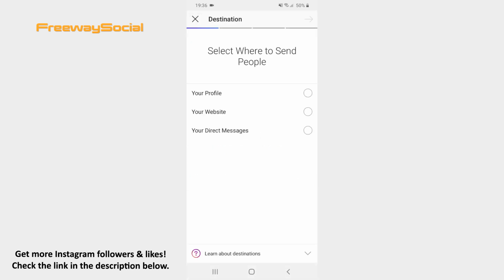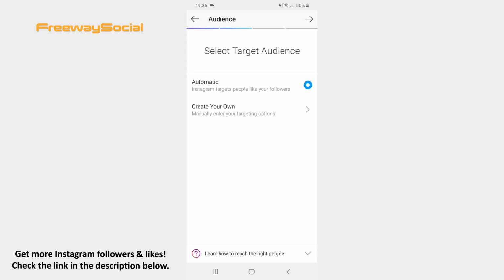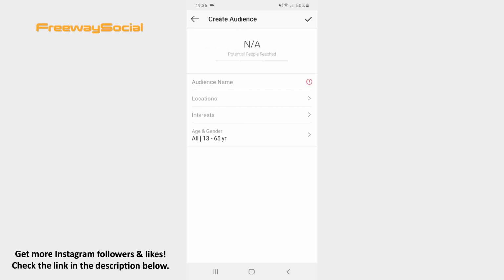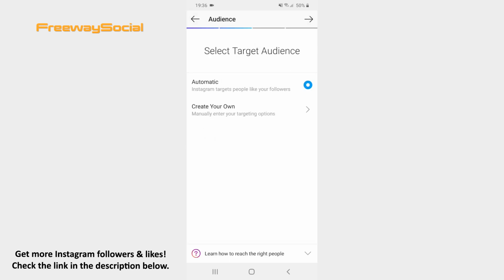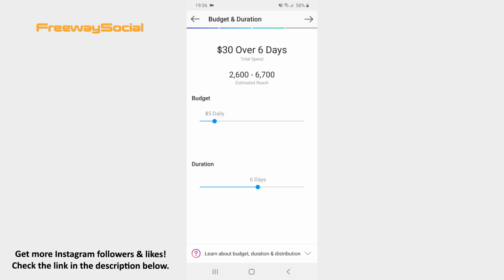How To Use An Instagram Promote Button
In this video I am going to show you how to use an Instagram promote button.

👉 Read our article on how to use an Instagram promote button

Instagram promotion feature lets users turn existing posts into ads.

1. Go to your Instagram profile tab.
2. Pick a post that you would like to promote and tap to open it.
3. Click on the Promote button in the bottom-right corner of the post and start filling in the details of your promotion.
4. Choose where you want to send an audience. You can select from options, like your profile, your website or your direct messages.
5. After that hit the arrow icon in the top-right corner.
6. Select your target audience. It can be automatic that means Instagram will target people like your followers. Or you may manually create your own target audience.
7. Once the target audience is selected, tap the arrow icon one more time.
8. Now decide on how much you want to spend daily and how long you want the promotion to run.
9. Then click on the arrow icon.
10. In order to complete your promotion press on the Create Promotion button and wait until it will  be reviewed and approved. That’s it!

I hope this guide was helpful and you were able to use an Instagram promote button.